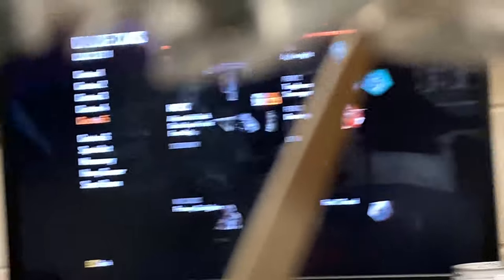Call of Duty 47 *in class* *caught* *emotional* *gone sexual*